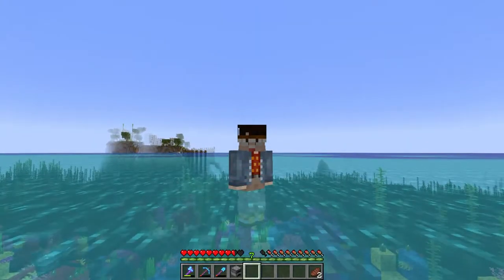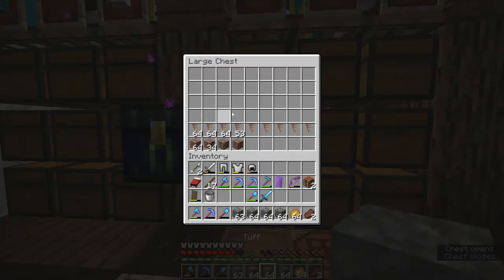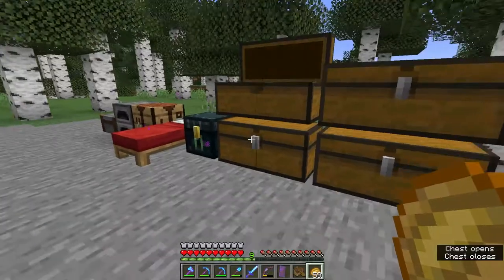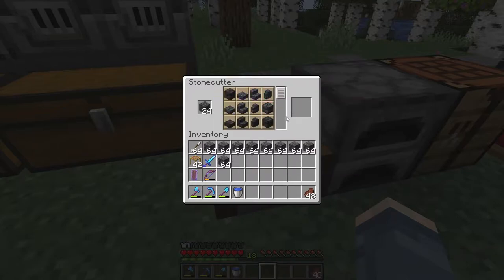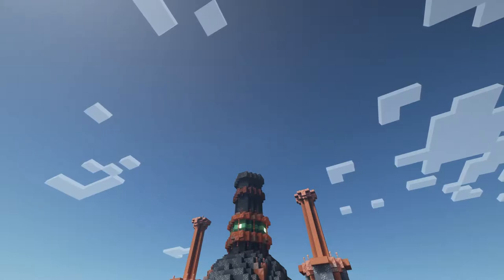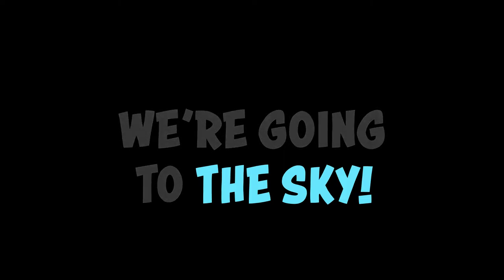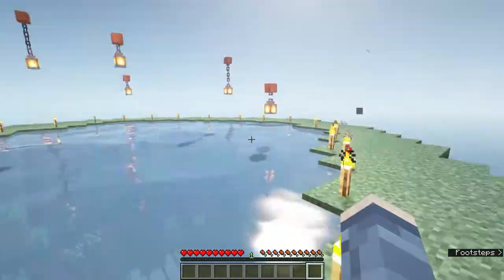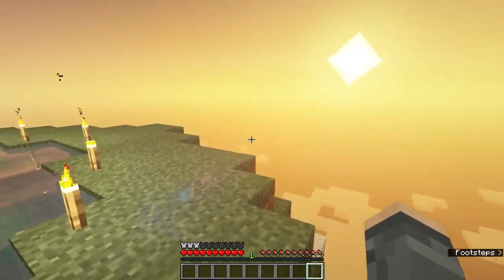Elytra? Why Not TNT? - Minecraft 1.19 Survival Let's Play // Brew & Build #5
We need to get to the sky, but we don't have an elytra? Good thing they have TNT in the game.